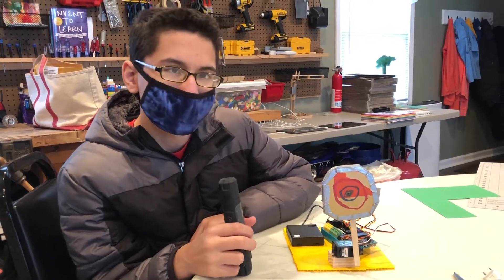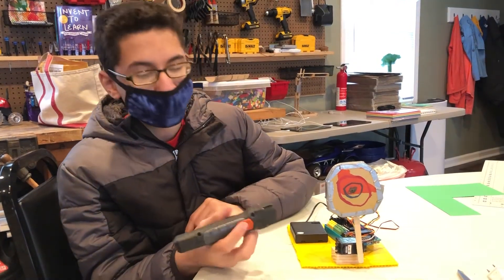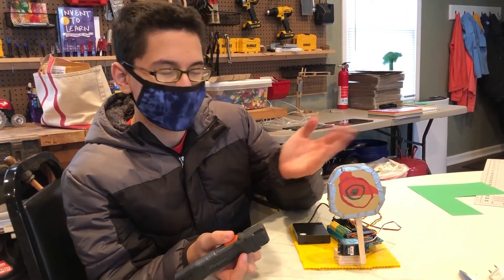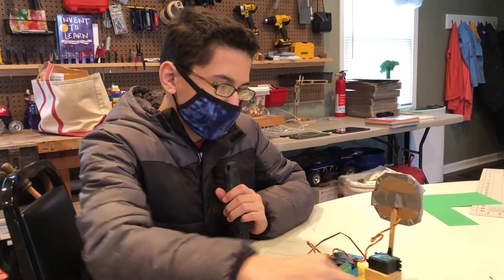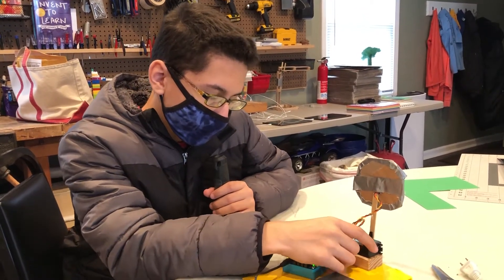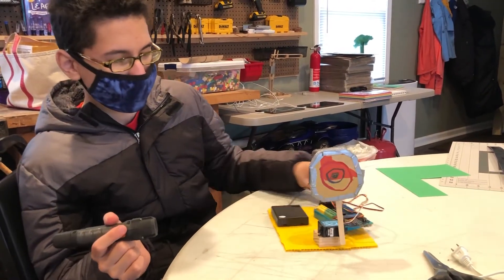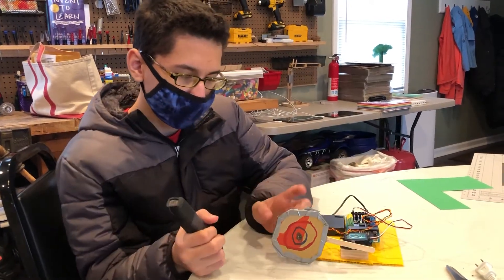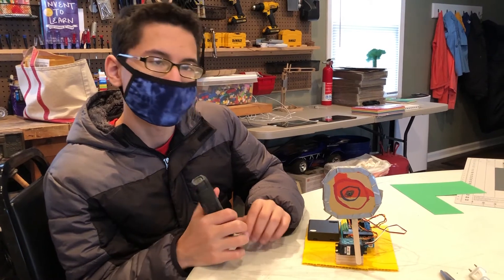Jordan: Laser Target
2021 01 Makerspace Jordan Laser Target